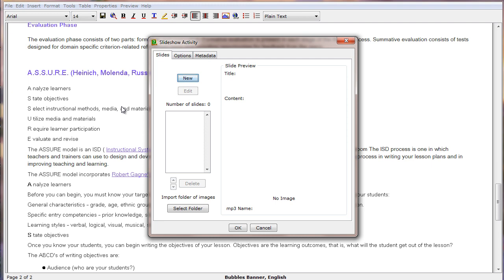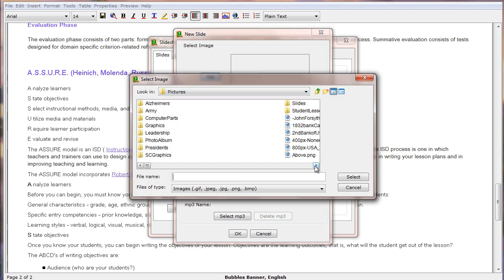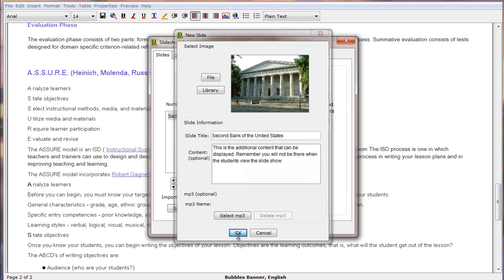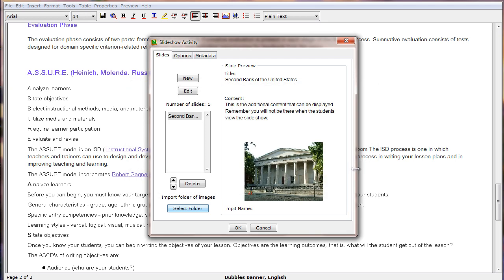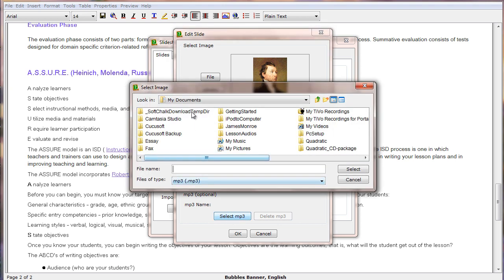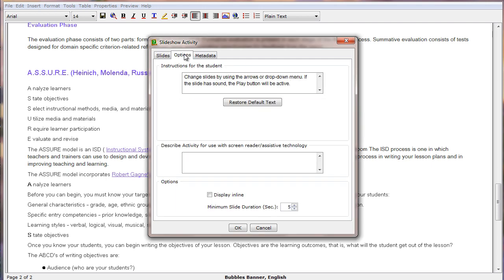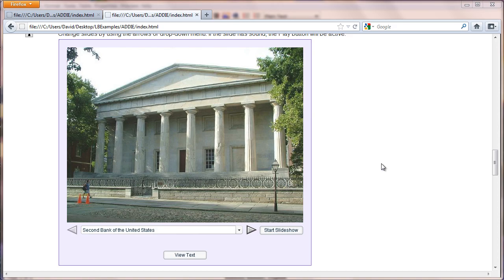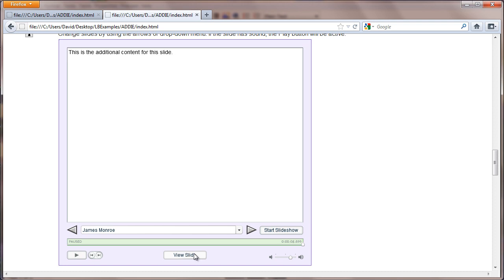Slide Show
SlideShow